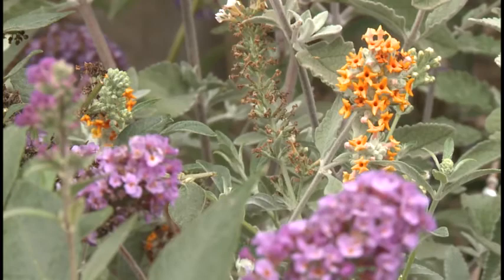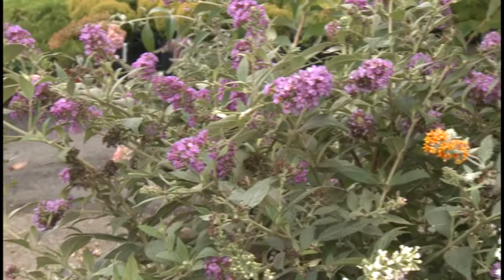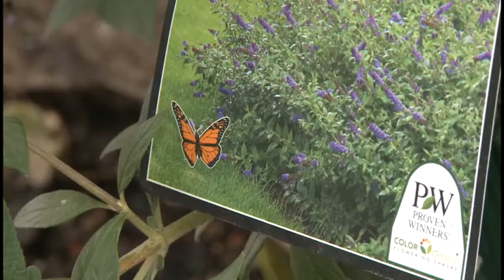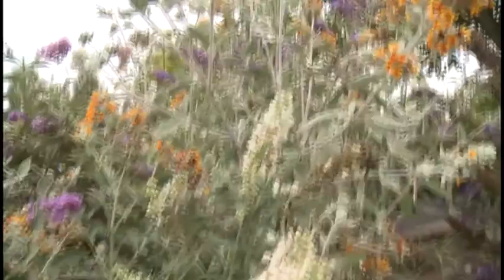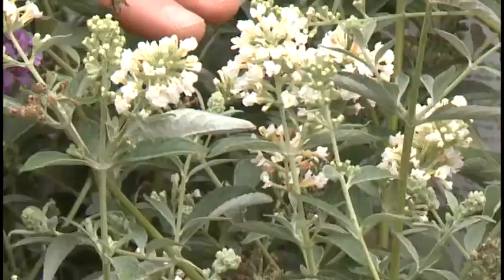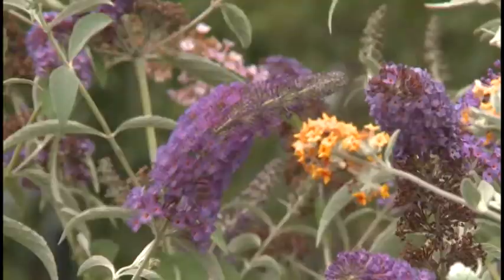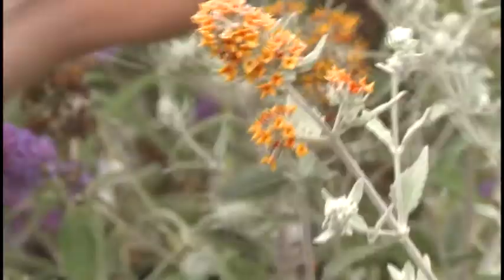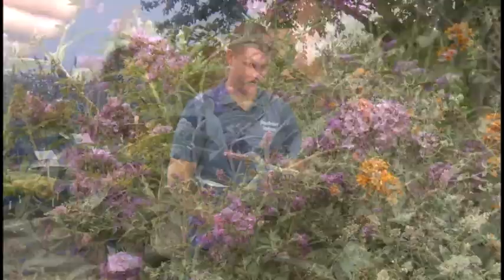In the Garden: Butterfly Bushes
Butterfly bushes are beautiful, but they've been banned in the northwest because of their invasive nature.  Caleb Johnson from Johnson Brothers' Greenhouses shows us some great alternatives to attract butterflies in this week's In the Garden.